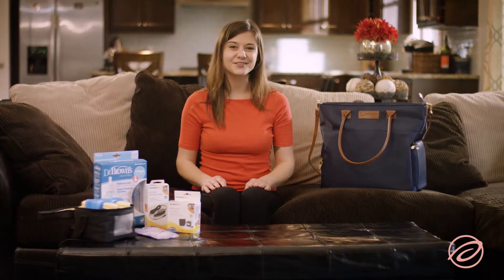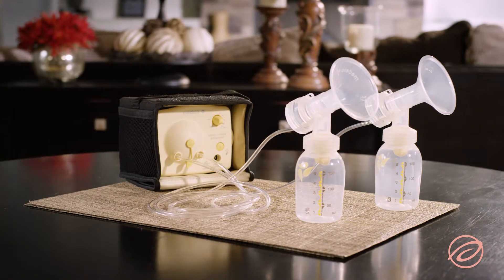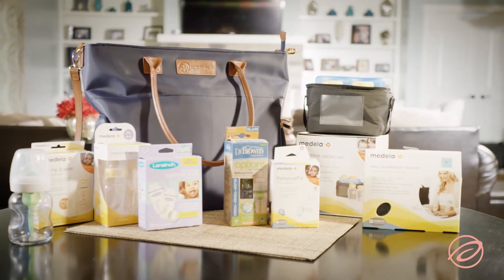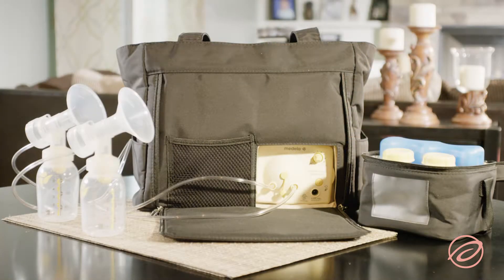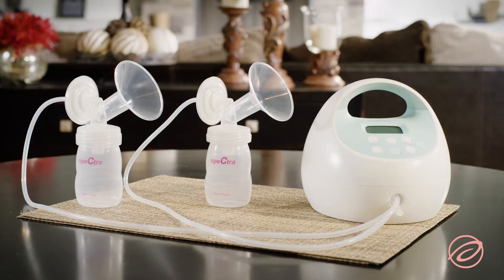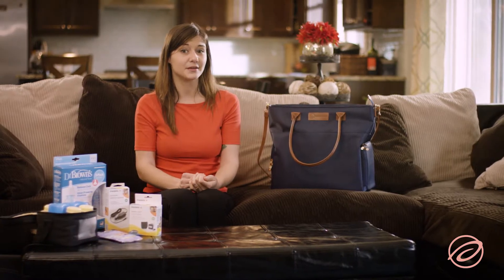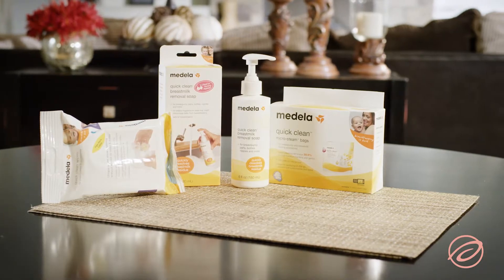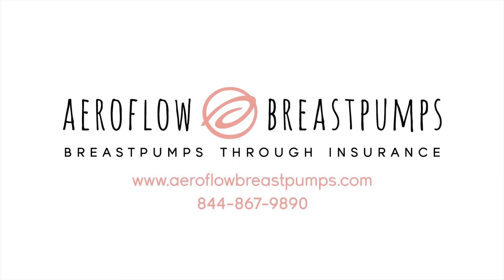Breast Pump Upgrades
Most insurance plans will cover the cost of breastfeeding support and supplies, including the essentials needed to pump such as the motor, tubing, and breast shields. However, many moms find that they end up needing additional accessories to make their pumping experience more comfortable. Extra accessories you may need that insurance will not reimburse includes breast pump bags, battery packs, cooler packs, extra milk storage containers, or nursing apparel like a pumping bra or nursing cover.

Thankfully, Aeroflow Breastpumps offers upgrade packages as well as bargains on all the breastfeeding supplies you might need! Aeroflow breast pump upgrades have a nominal fee but are much less expensive than purchasing through a big box store. We can also help you purchase accessories using HSA/FSA funds. Shipping is free, and the process is quick and easy!

Make sure not to miss a single video from Aeroflow Breastpumps!
Aeroflow Breastpumps
Follow our channel for up-to-date information on breast pumps, breastfeeding and navigating the world of motherhood!